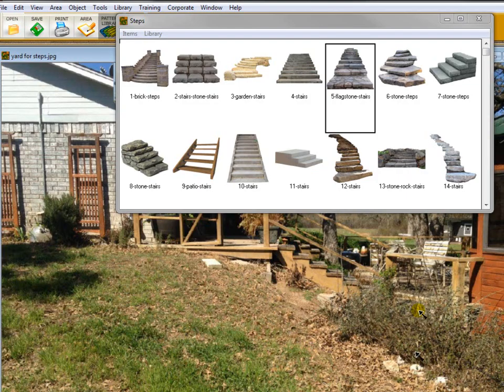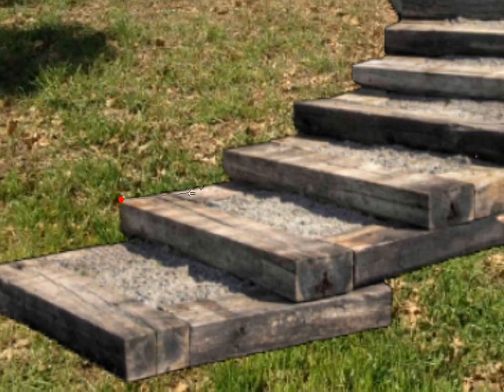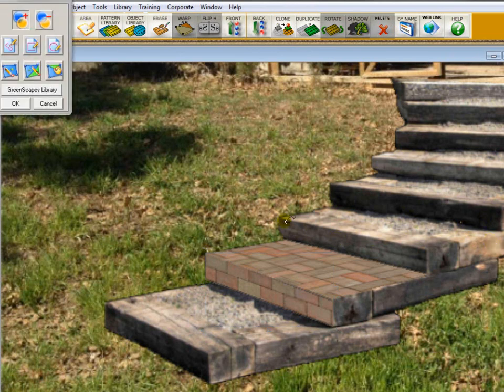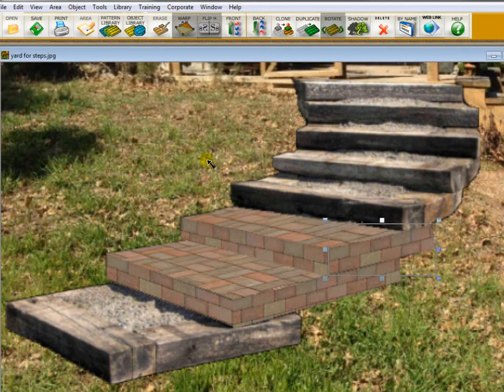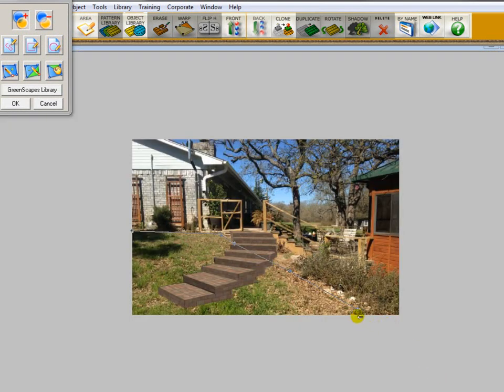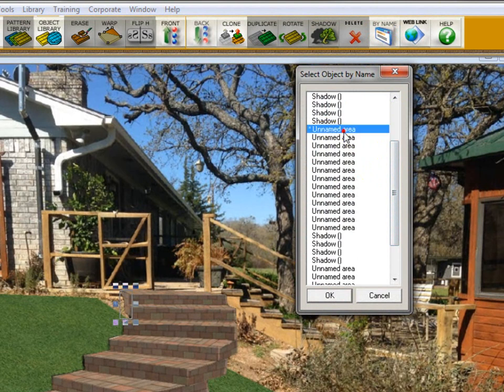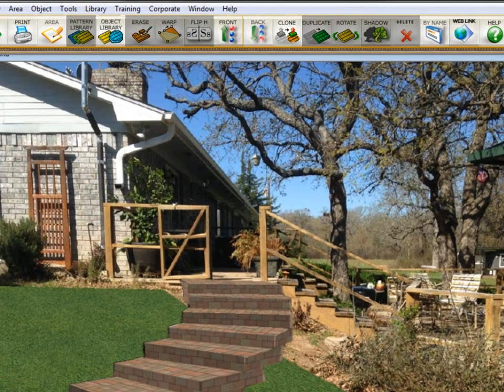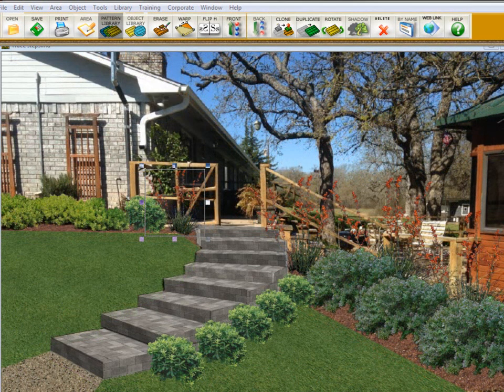Landscape Design software tracing steps.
GreenScapes is obsessive about training videos which are free with your purchase.  Here we are showing how to use steps from the download center and trace over them using a paver-pattern and color that is more appealing to the homeowner.